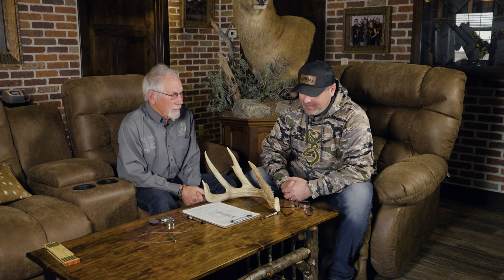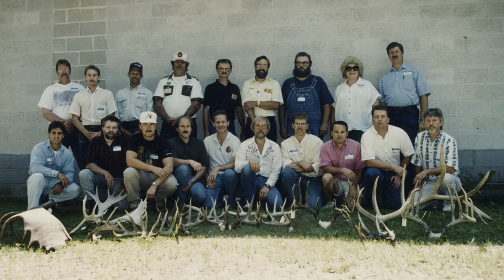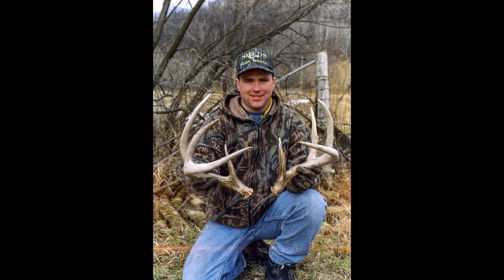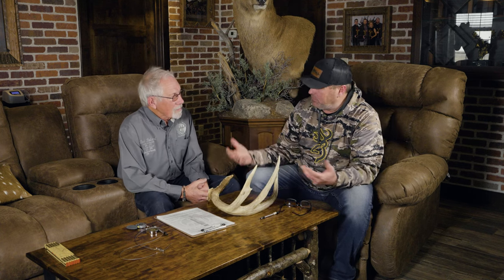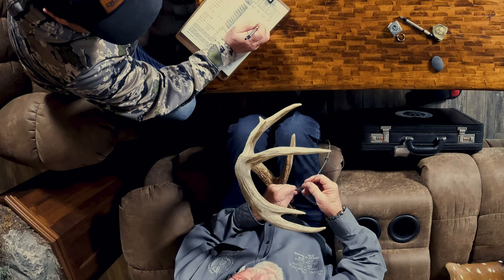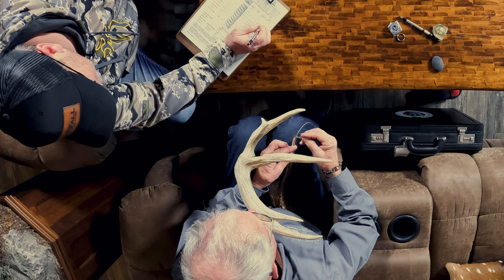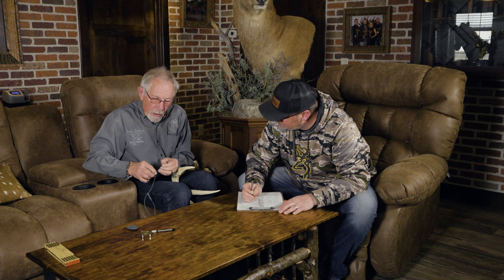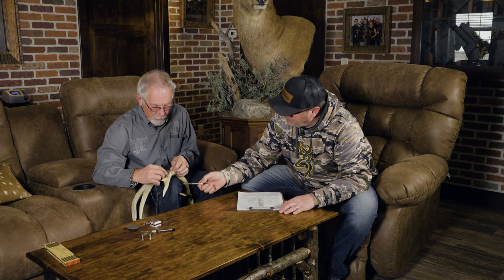How to Measure Shed Antlers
Dave Boland, a legend of the antler scoring community, shows how to properly score a shed antler.